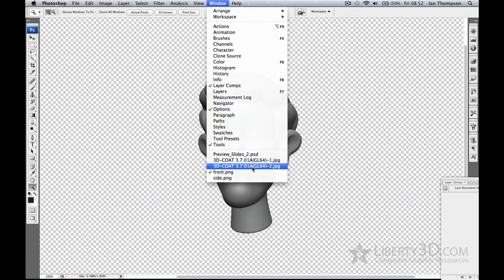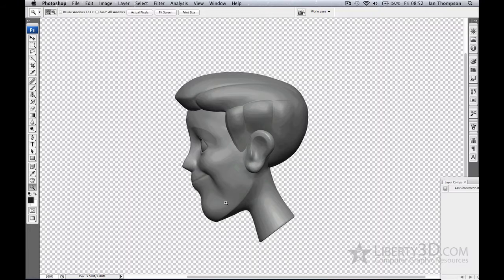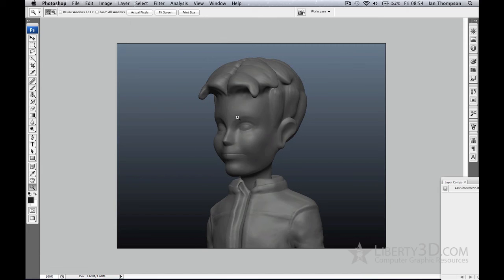Starting Out - Introduction 04 - Sketching, Sculpting and Modelling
Starting Out Tutorials will look at the transition from 2D to 3D illustration. Getting you started with simple drawings and taking you through a workflow to creating finished 2D illustrations and advancing to 3D modelling. This tutorial looks at a few examples of sculpting a stylised cartoon head and body. These introduction videos give a preview of the upcoming titles which will be available for purchase